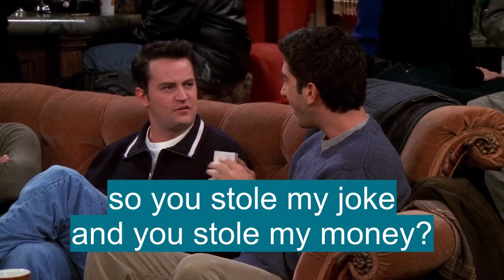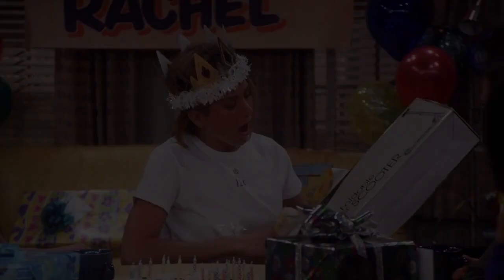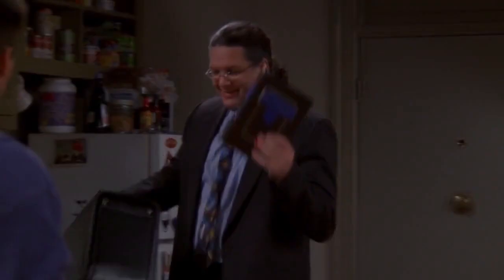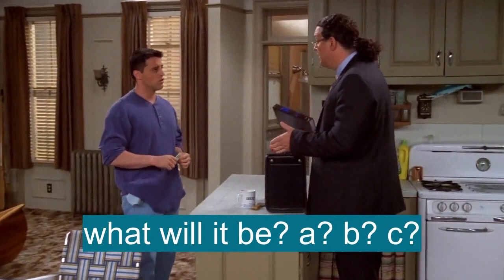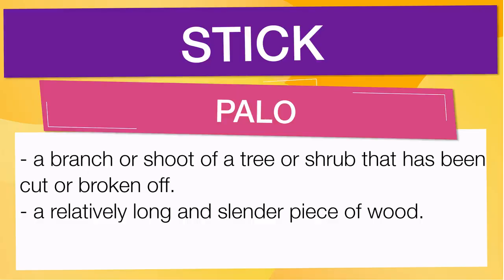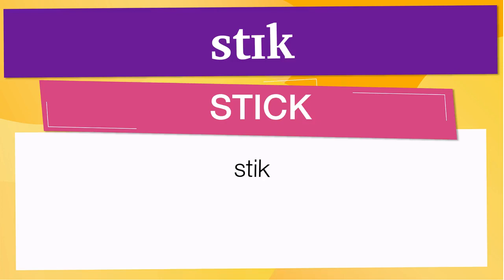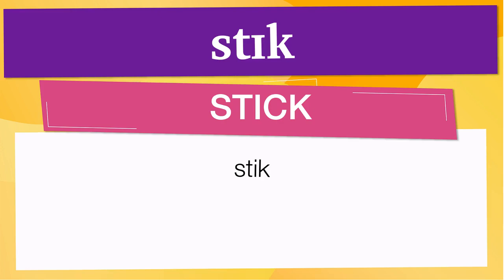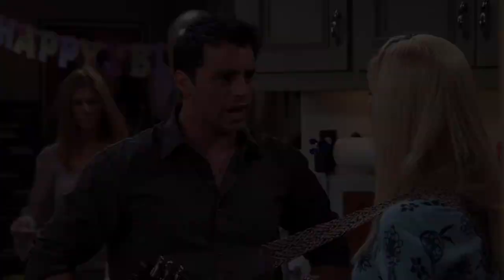Vocabulario en inglés con pronunciacion y traduccion: 'STICK'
En esta Clase de inglés aprenderemos la palabra STICK (palo) con ejemplos de series de televisión

STICK significa:

- A branch or shoot of a tree or shrub that has been cut or broken off.
- A relatively long and slender piece of wood.
- A long piece of wood for use as fuel, in carpentry, etc.
- A rod or wand.
- A baton.
-  Chiefly British.
- A walking stick or cane.
- A club or cudgel.
- Something that serves to goad or coerce: The threat of unemployment was the stick that kept the workers toiling overtime.
- A long, slender piece or part of anything: a stick of candy; sticks of celery.
- Any of four equal parts in a pound of butter or margarine.
-  Sports.
- An implement used to drive or propel a ball or puck, as a crosse or a hockey stick.
-  Aeronautics.
- A lever, usually with a handle, by which the longitudinal and lateral motions of an airplane are controlled.
-  Nautical.
- A mast or spar.
-  Printing.
- Composing stick.
- The sticks, Informal.
- Any region distant from cities or towns, as rural districts; the country: Having lived in a large city all his life, he found it hard to adjust to the sticks.
-  Military.
- A group of bombs so arranged as to be released in a row across a target.
- The bomb load.
-  Informal.
- Stick shift.
-  Slang.
- A marijuana cigarette.
-  Informal.
- An unenthusiastic or uninteresting person.
-  Informal.
- A portion of liquor, as brandy, added to a nonalcoholic drink.
- To furnish (a plant, vine, etc.) with a stick or sticks in order to prop or support.
-  Printing.
- To set (type) in a composing stick.
- Short/dirty end of the stick, Slang.
- The least desirable assignment, decision, or part of an arrangement.
- To pierce or puncture with something pointed, as a pin, dagger, or spear; stab: to stick one's finger with a needle.
- To kill by this means: to stick a pig.
- To thrust (something pointed) in, into, through, etc.: to stick a needle into a pincushion.
- To fasten in position by thrusting a point or end into something: to stick a peg in a pegboard.
- To fasten in position by or as if by something thrust through: to stick a painting on the wall.
- To put on or hold with something pointed; impale: to stick a marshmallow on a fork.
- To decorate or furnish with things piercing the surface: to stick a cushion full of pins.
- To furnish or adorn with things attached or set here and there: to stick shelves full of knickknacks.
- To place upon a stick or pin for exhibit: to stick butterflies.
- To thrust or poke into a place or position indicated: to stick one's head out of the window.
- To place or set in a specified position; put: Stick the chair in the corner.
- To fasten or attach by causing to adhere: to stick a stamp on a letter.
- To bring to a standstill; render unable to proceed or go back (usually used in the passive): The car was stuck in the mud.
-  Carpentry.
- To start (a nail).
-  Ceramics.
- To join (pieces of partially hardened clay) together, using slip as an adhesive.
-  Chiefly British Informal.
- To tolerate; endure: He couldn't stick the job more than three days.
- To confuse or puzzle; bewilder; perplex; nonplus: He was stuck by the very first problem on the test.
-  Informal.
- To impose something disagreeable upon (a person or persons), as a large bill or a difficult task: The committee persistently stuck him with fund collection.
-  Informal.
- To cheat.
-  Slang: Often Vulgar.
- To go to hell with: often used imperatively.
- To have the point piercing or embedded in something: The arrow stuck in the tree.
- To remain attached by adhesion.
- To hold, cleave, or cling: The young rider stuck to the back of his terrified horse.
- To remain persistently or permanently: a fact that sticks in the mind.
- To remain firm, as in resolution, opinion, statement, or attachment; hold faithfully, as to a promise or bargain.
- To keep or remain steadily or unremittingly, as to a task, undertaking, or the like: to stick to a job until it is finished.
- To become fastened, hindered, checked, or stationary by some obstruction: Her zipper stuck halfway up.
- To be at a standstill, as from difficulties: I'm stuck on this problem.
- To be embarrassed or puzzled; hesitate or scruple (usually followed by at).
- To be thrust or placed so as to extend, project, or protrude (usually followed by through, from, out, up, etc.).
- A thrust with a pointed instrument; stab.
- A stoppage or standstill.
- Something causing delay or difficulty.
- The quality of adhering or of cau